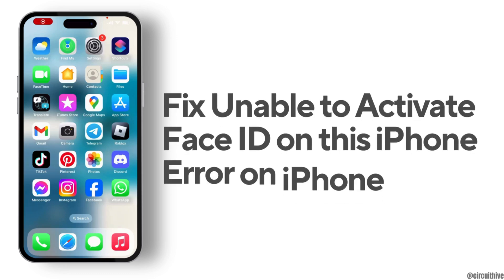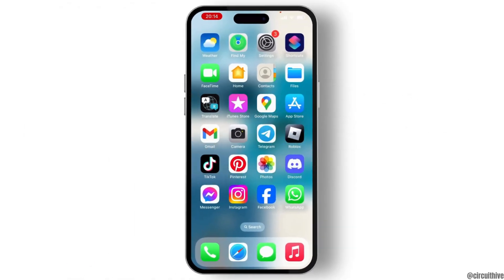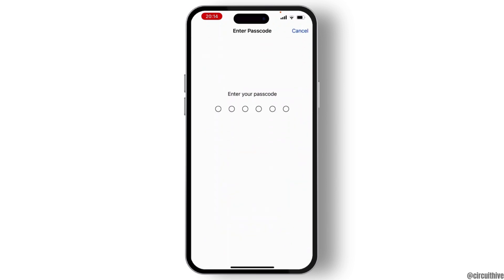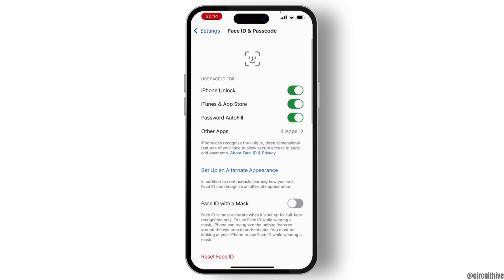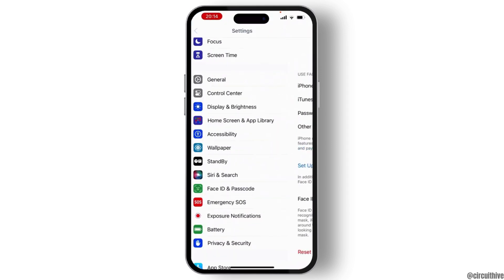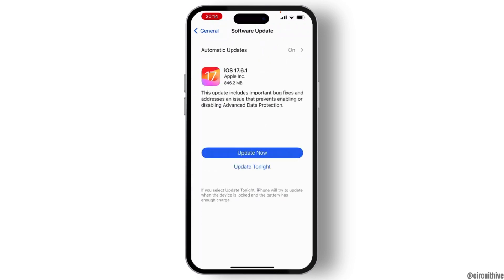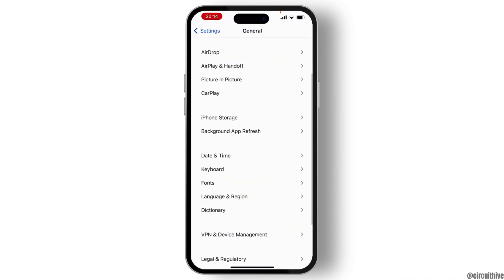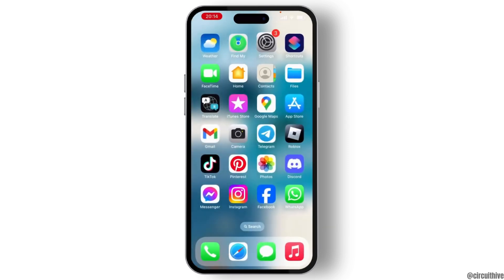Unable to Activate face id on this iPhone Error on iPhone & iPad?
Learn how to fix the "Unable to Activate Face ID" error on your iPhone or iPad with this comprehensive guide. If you're facing issues with Face ID not working or receiving the "Face ID is not available" message, this video provides step-by-step solutions to resolve the problem.

In this tutorial, you'll discover how to troubleshoot and fix Face ID not working on iPhone X and other iPhone models. Whether you're encountering errors or simply need help with Face ID activation, we’ve got you covered.

Timestamps:
0:00 Introduction
0:12 Step 1: Check Face ID Settings
0:29 Step 2: Restart Your iPhone
0:43 Step 3: Update iOS or Contact Support